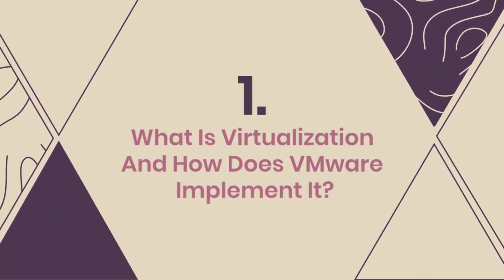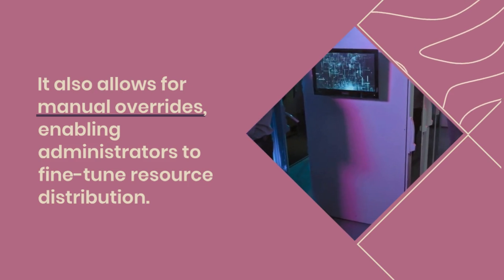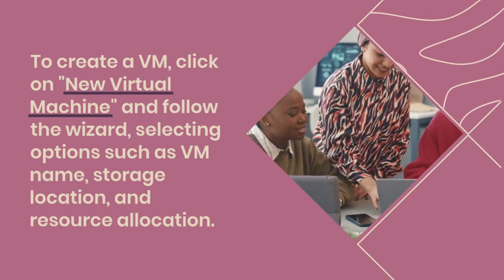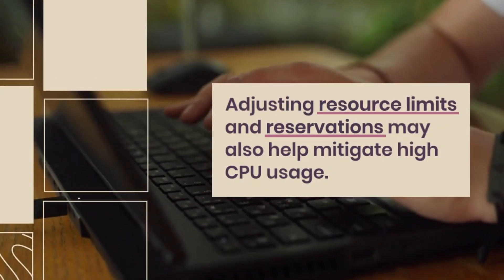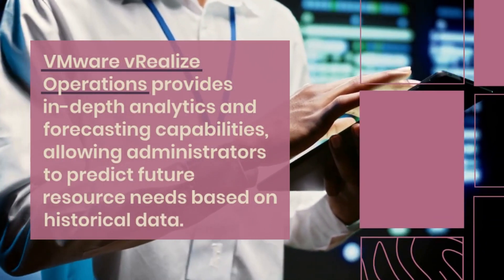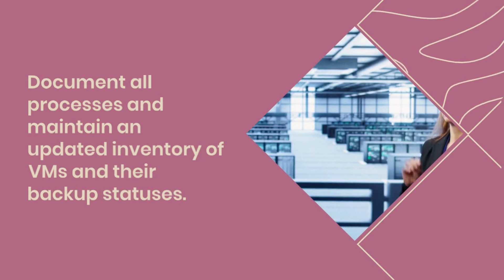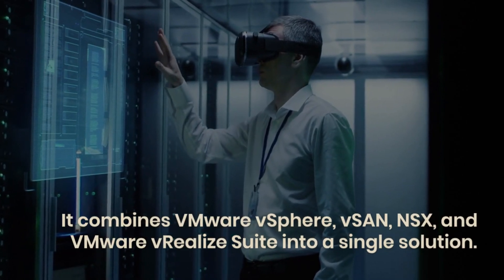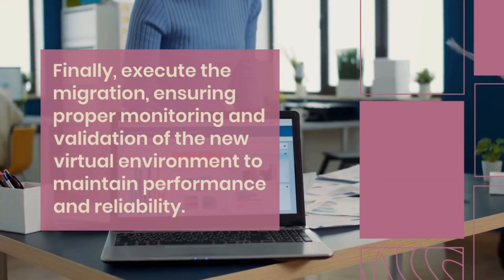VMware Interview Questions and Answers for 2025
Get your copy of “100 Must-Know VMware Interview Questions (With Detailed Answers)” and ace your next interview

Are you preparing for a VMware interview? This video covers the top VMware interview questions and answers that will help you get ready for your next big opportunity! We dive into commonly asked questions across different VMware roles, including virtualization fundamentals, vSphere, vCenter, ESXi, networking, storage, and much more.

Whether you're aiming for a role as a VMware Administrator, System Engineer, or Solutions Architect, these questions and answers are tailored to help you understand VMware's core concepts and ace your interview.

What you’ll learn:
- Essential VMware basics and architecture
- Key features of vSphere, ESXi, and vCenter
- Best practices for VMware networking and storage
- Common troubleshooting questions and scenarios
- Real-world tips to answer technical questions with confidence

1. What is virtualization, and how does VMware implement it?
2. Explain the difference between VMware ESXi and vSphere.
3. What is vMotion, and how does it work?
4. Describe the purpose and functionality of VMware DRS (Distributed Resource Scheduler).
5. What is VMware HA (High Availability), and how does it enhance system reliability?
6. Explain the concept of VMware FT (Fault Tolerance) and its use cases.
7. What are resource pools in VMware, and how are they used?
8. Describe the process of creating and managing virtual machines in vSphere.
9. What is VMware vSAN, and how does it differ from traditional storage solutions?
10. Explain the purpose and benefits of VMware NSX.
11. How would you troubleshoot a VM that is experiencing high CPU usage?
12. What steps would you take to resolve network connectivity issues between VMs?
13. Describe your approach to optimizing storage performance in a VMware environment.
14. How do you monitor and manage resource utilization across a vSphere cluster?
15. What tools and techniques do you use for capacity planning in a VMware infrastructure?
16. What security measures would you implement in a VMware environment?
17. Explain the concept of VMware hardening and its importance.
18. How do you ensure proper backup and disaster recovery for VMware virtual machines?
19. Describe best practices for VMware patching and upgrades.
20. What considerations are important when designing a VMware network architecture?
21. How does VMware integrate with container technologies like Kubernetes?
22. Explain the concept of VMware Cloud Foundation and its components.
23. What is VMware Tanzu, and how does it relate to modern application development?
24. Describe the process of setting up a hybrid cloud environment using VMware technologies.
25. How would you approach migrating a large-scale physical infrastructure to a VMware-based virtual environment?